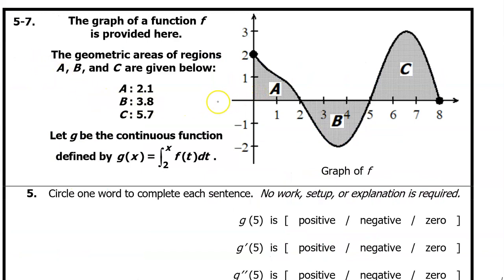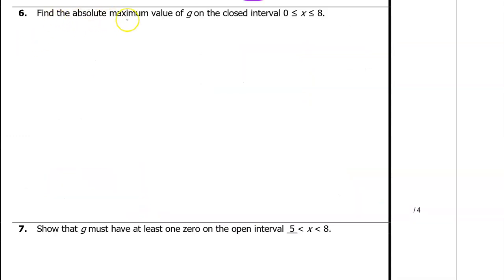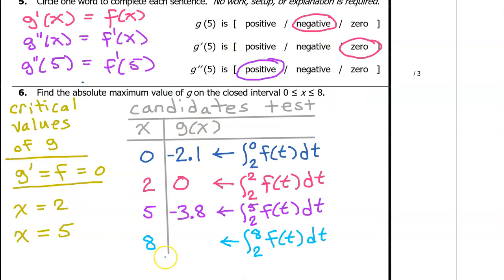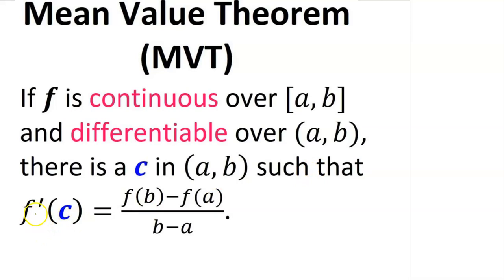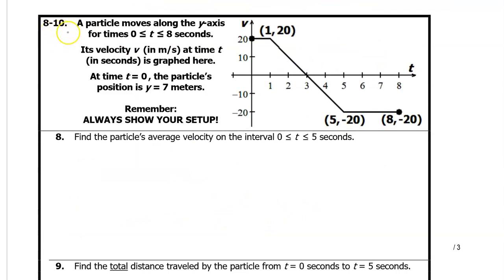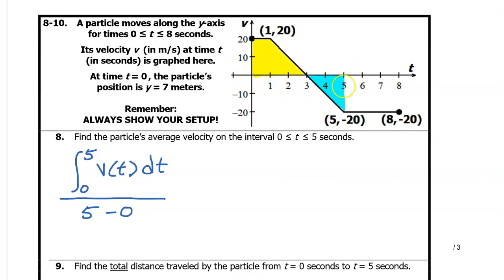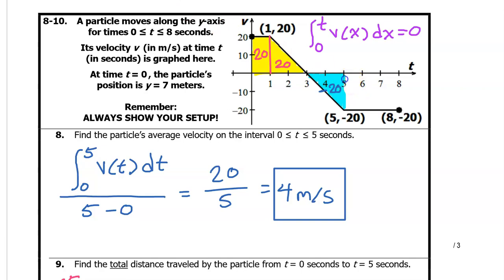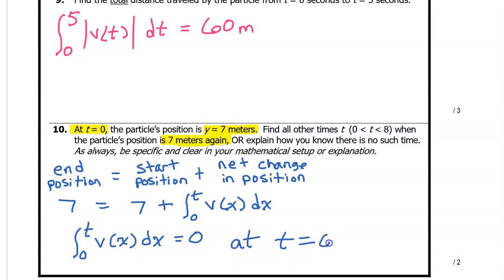7.9B Theorems of Calculus Applications (Part 2)